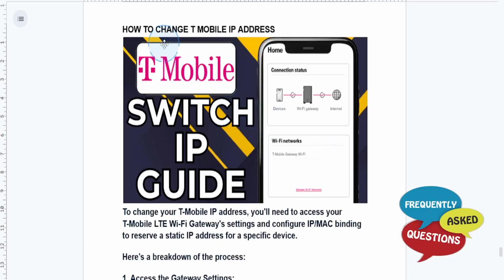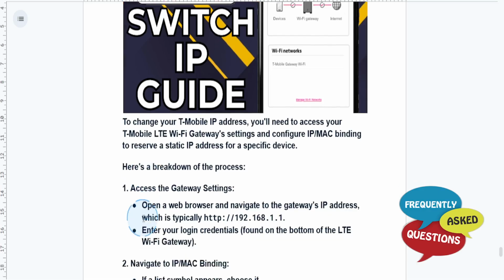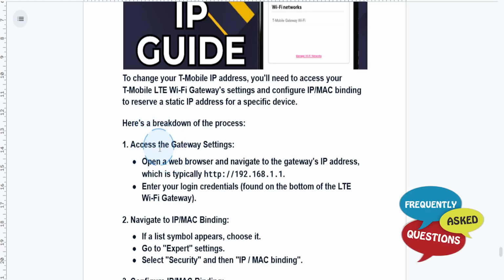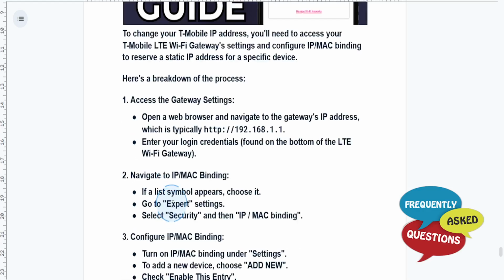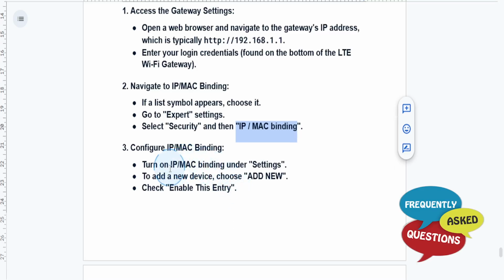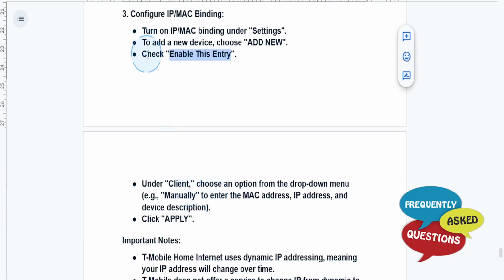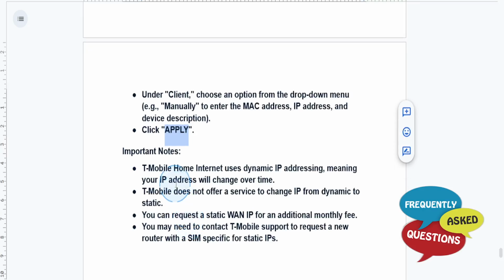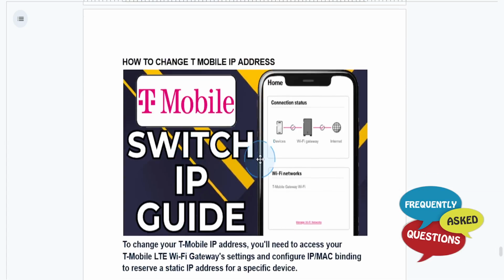HOW TO CHANGE T-MOBILE IP ADDRESS (2026)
HOW TO CHANGE T-MOBILE IP ADDRESS

In this video we show you HOW TO CHANGE T-MOBILE IP ADDRESS. If you want to know HOW TO CHANGE T-MOBILE IP ADDRESS then this is the perfect tutorial for you.